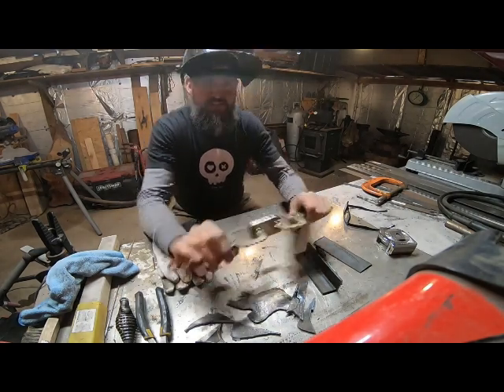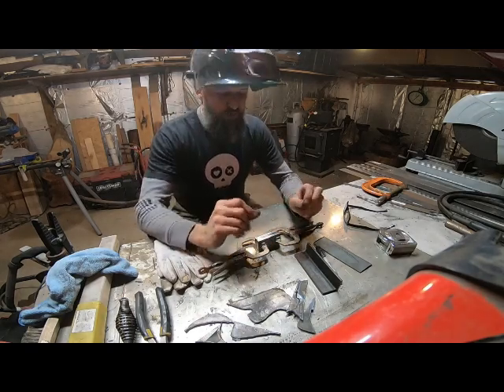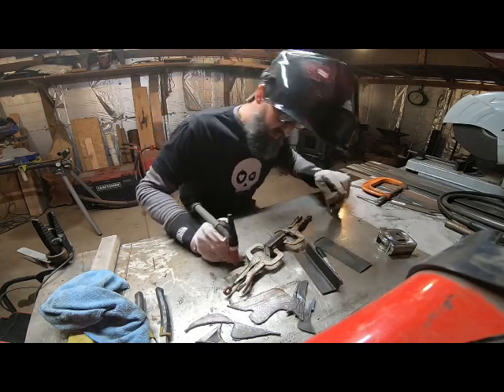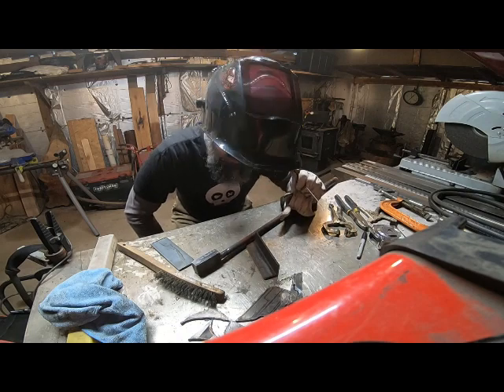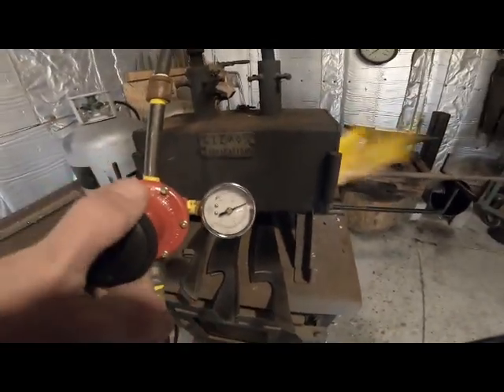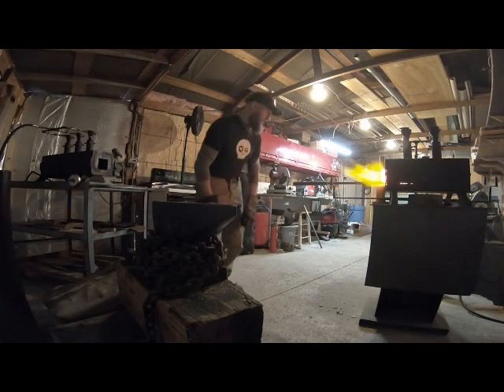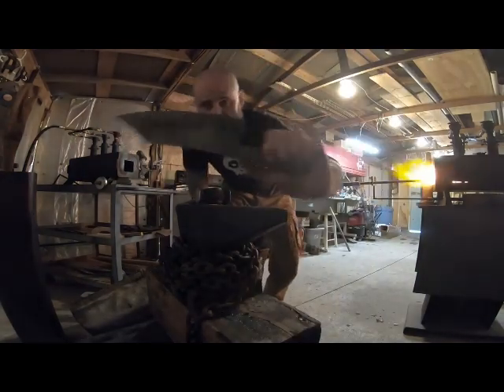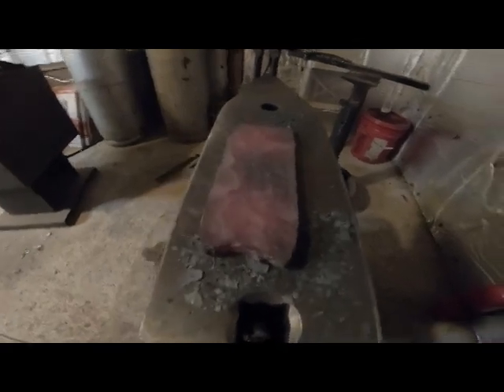Cannon Ball Damascus Part2.5.52.1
The Cannon Ball Damascus saga continues! Join me once again on this epic journey as I continue to test my resolve and accomplish this seemingly impossible task! I will not surrender until this blade is complete!